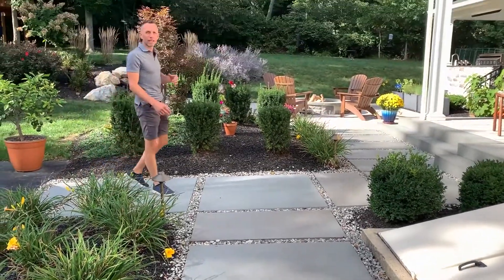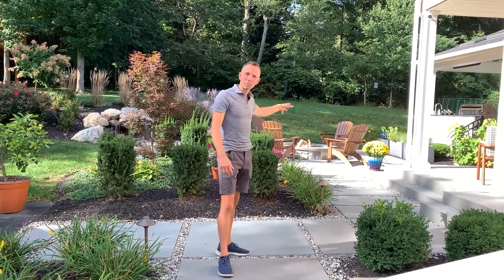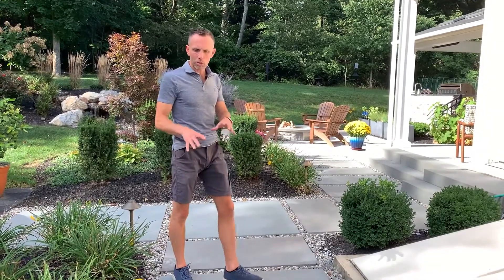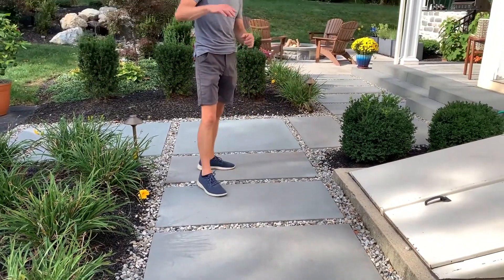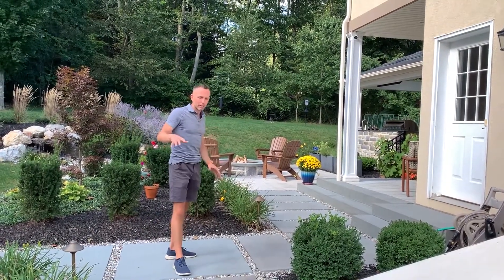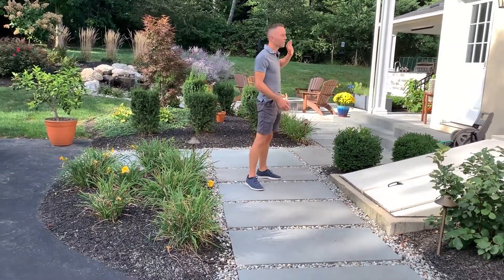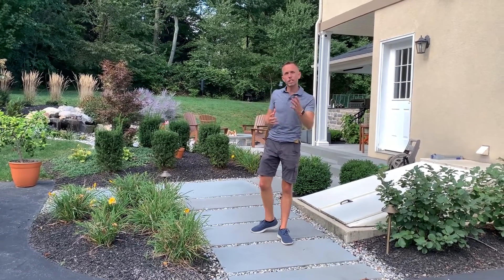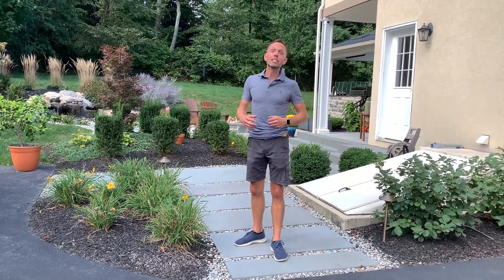Behind the Design - Creative and Beautiful Walkway Solution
Transform your outdoor space with creative and beautiful walkway solutions from MasterPLAN Outdoor Living! Discover innovative designs and materials that enhance both the functionality and aesthetics of your walkways. Learn how thoughtful planning and design can create stunning paths that seamlessly integrate with your landscape.